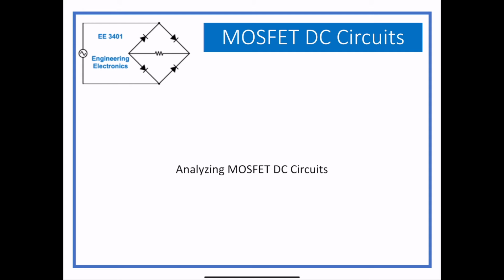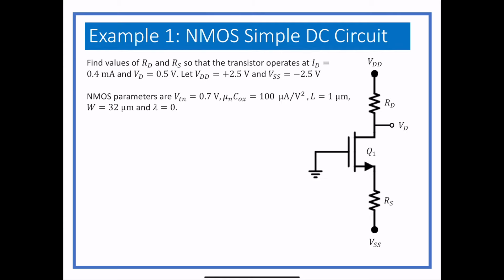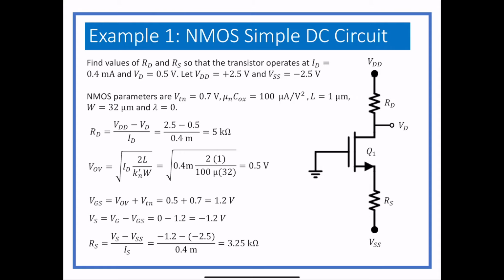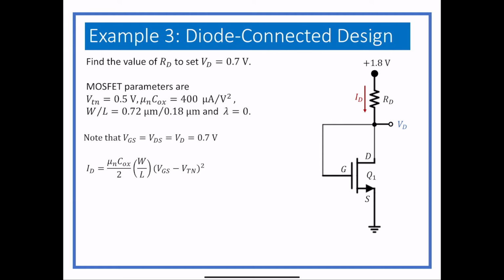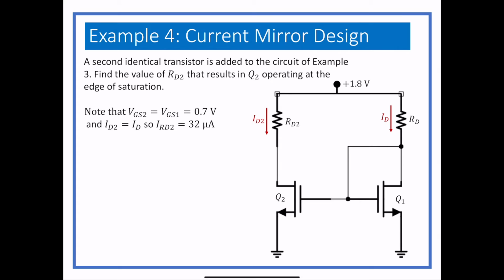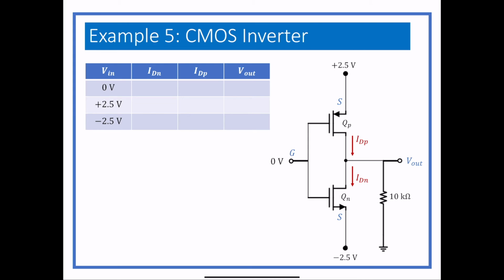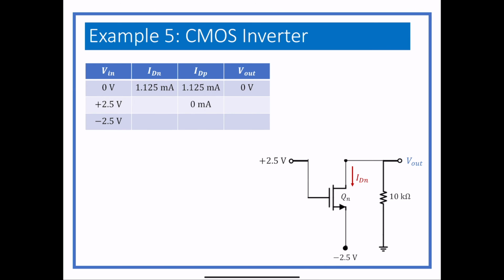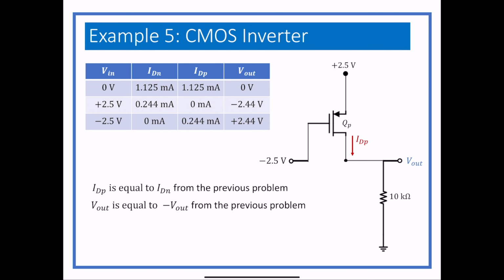EE 3401 Lesson 10a MOSFET DC